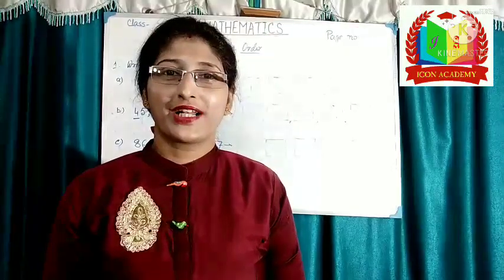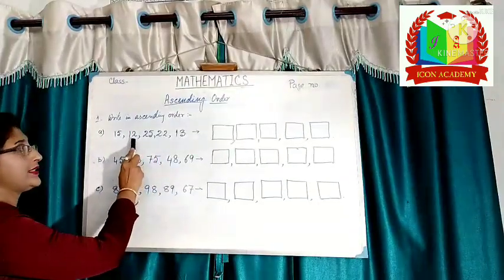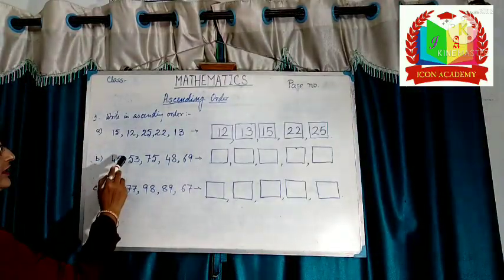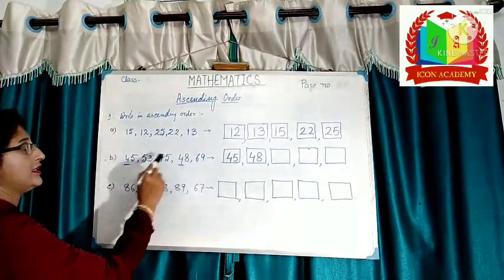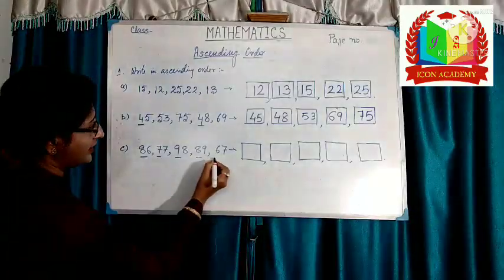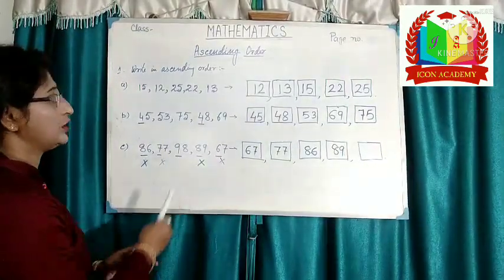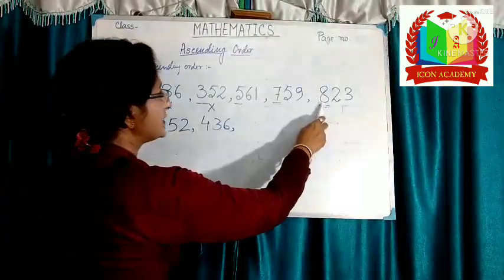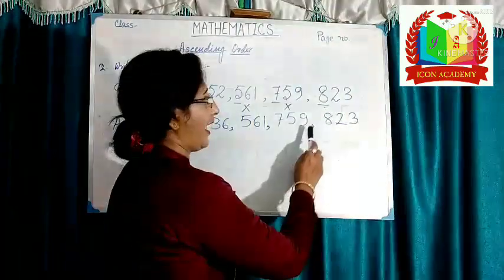Ascending order| how to arrange the numbers in ascending order.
Ascending order/ ICSE/ CBSE/ how to arrange the numbers on their ascending order.

hi,
I am Baisakhi ma'am. I have been teaching since 1999.

I explain how the students can easily arrange the numbers on their ascending order.